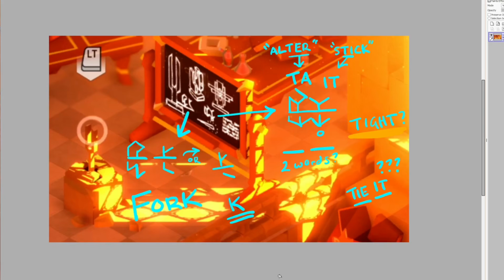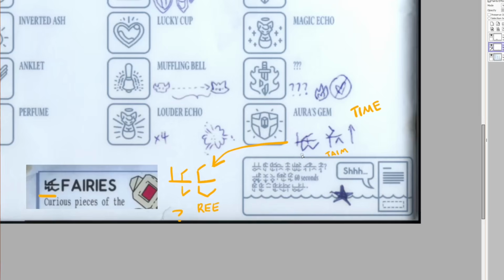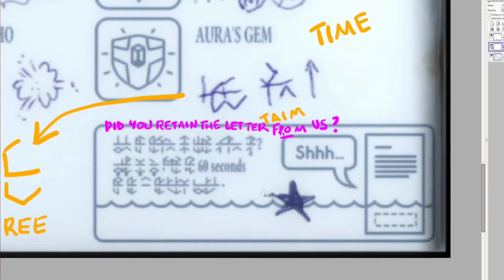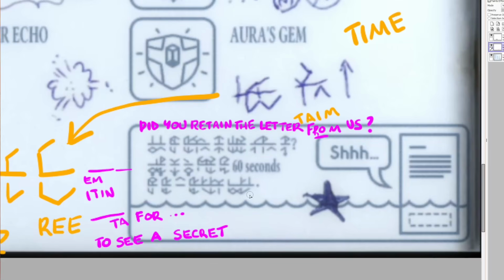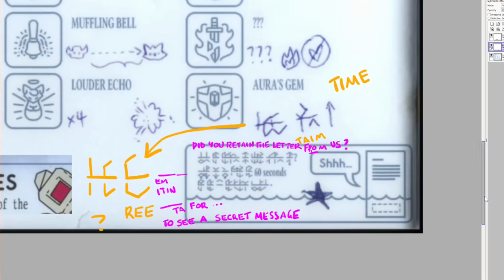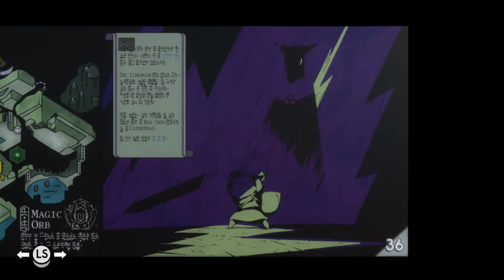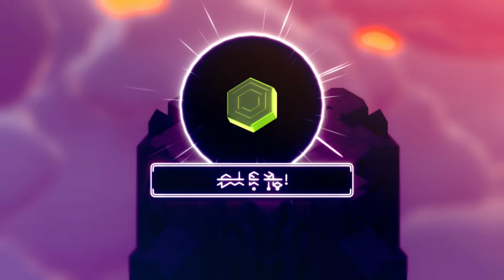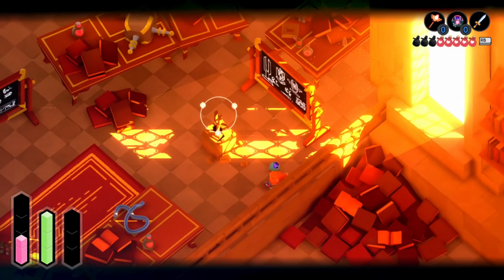Putting on a Showdown (...Up)! Tunic - First-time (blind) playthrough 2026 Ep 35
** REMINDER: I ALWAYS love and welcome positive comments! However, please remember not to include ANY info, hints, explanations (even simple things), spoilers, backseating or suggestions for what I should do in the game as this is a TOTALLY blind playthrough – this way, everyone can watch me have a completely fresh and uninfluenced experience, including struggling, making mistakes, working things out over time... and have REALLY authentic reactions to the way the game unfolds. Even when I ask questions in-game, I'm not asking for answers (unless I explicitly say I would like answers!) - I just want viewers to understand my thinking at the time. Thank you for understanding and enjoy!

Welcome to my first, TOTALLY blind playthrough of Tunic! This game was HIGHLY recommended by you guys, so we doing it! Tunic is a 2022 action-adventure game developed by Isometricorp Games and published by Finji.

You can join Rebecca's Pixel Quest Discord server for more channel chats, inc. a "spoilers okay" chat I won't ever read